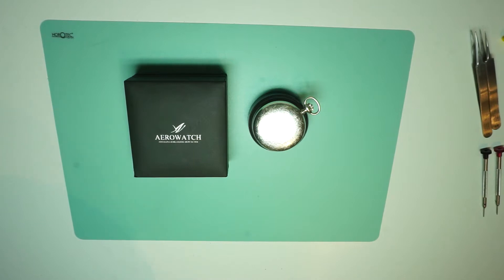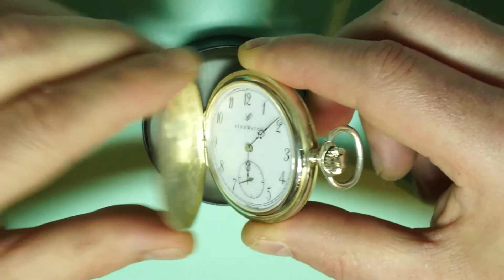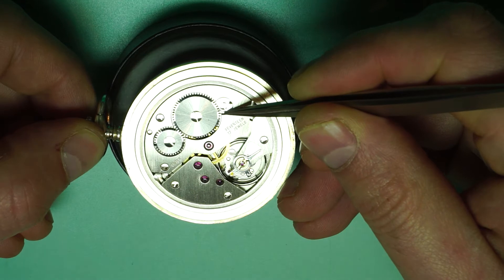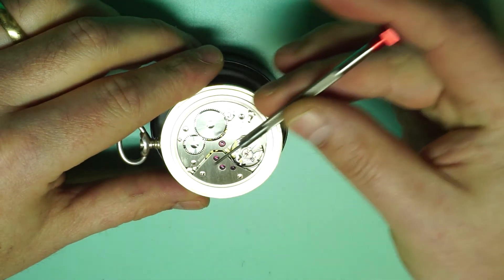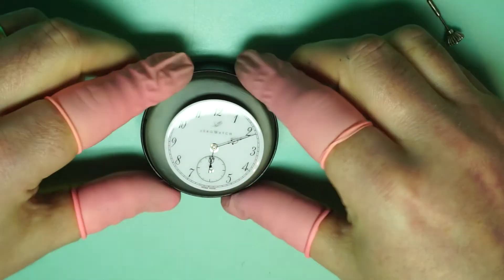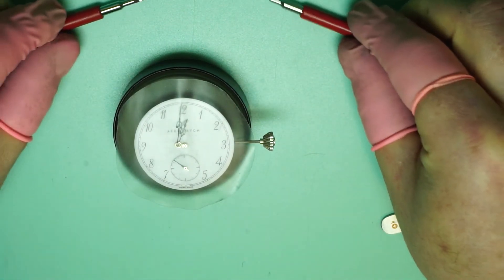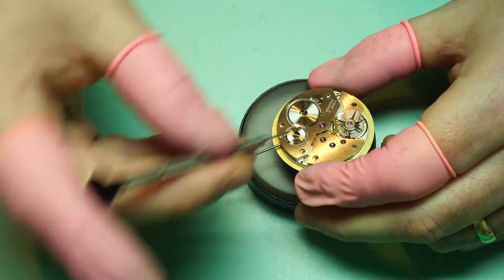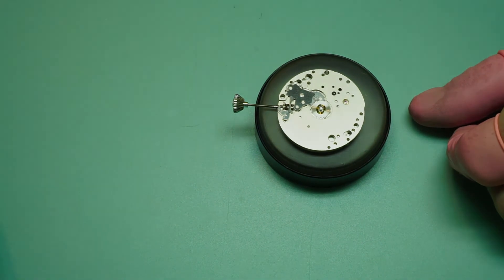How To - Service a Mechanical Watch - Part 1 Uncasing - ETA 6498-1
First in the series where we take a look at how to safely disassemble a watch movement for servicing. In this first installment we look at how to uncase the movement and remove the dial & hands.

In the next video we shall begin disassembling the movement and going over the part names used in a basic mechanical watch movement.

Watch used in this series - Aerowatch ETA 6498-1
Camera used - Sony Alpha 6000